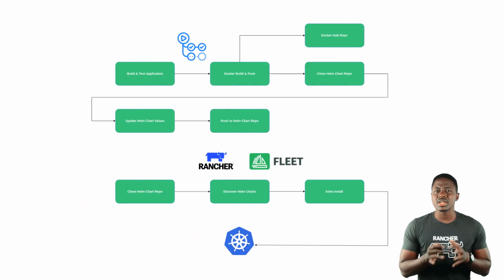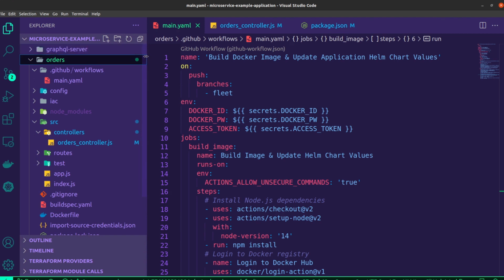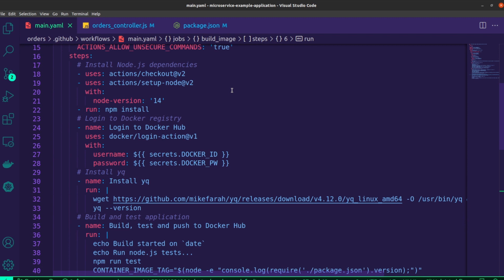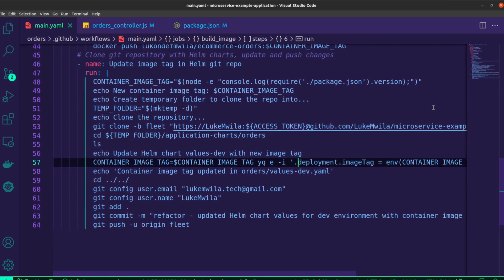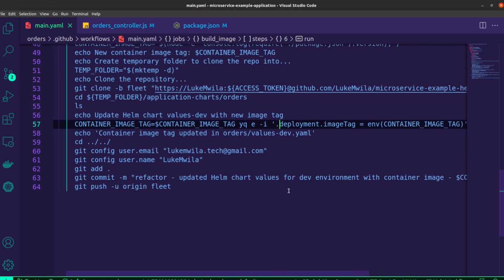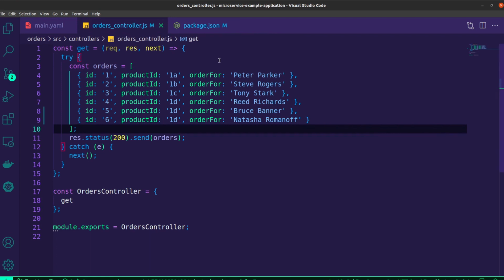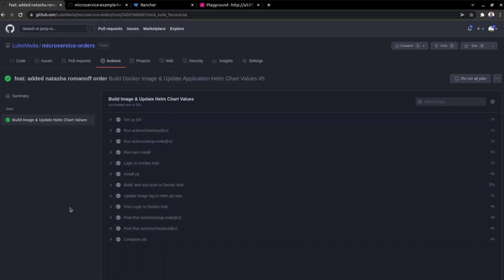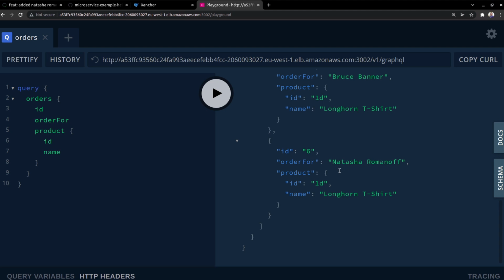Using Rancher Fleet and GitHub Actions for GitOps Releases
In this video, Lukonde Mwila demonstrates one way of creating a GitOps CI/CD pipeline with GitHub Actions and Rancher Fleet.